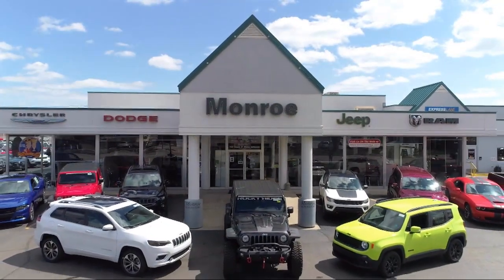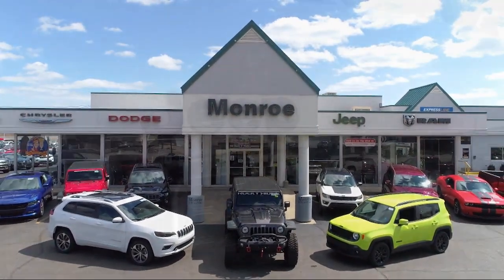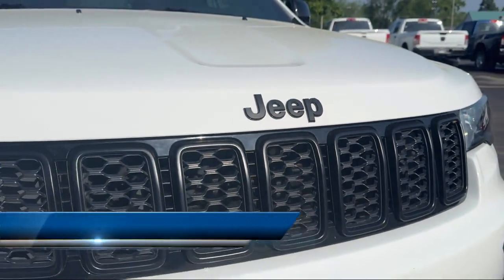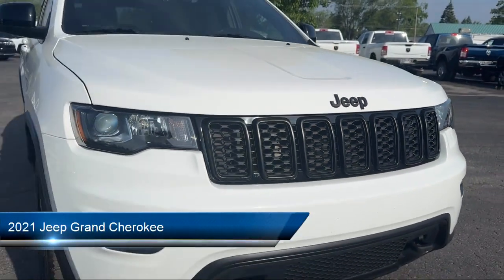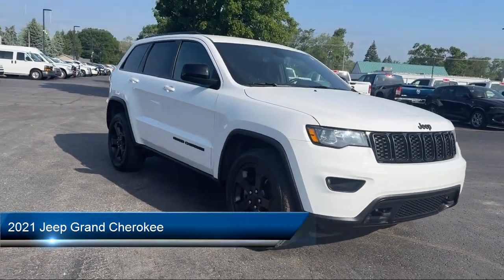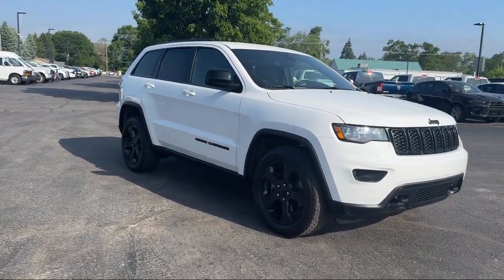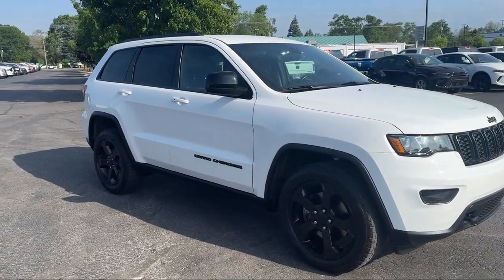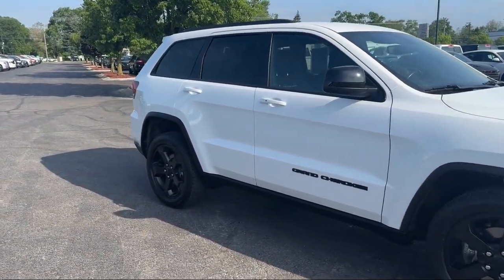2021 Jeep Grand Cherokee Freedom Edition Sport Utility Toledo Carleton Sylvania Temperance Peter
2021 Jeep Grand Cherokee Freedom Edition Sport Utility Stock Number: M735902M Vin:1C4RJFAGXMC735902.